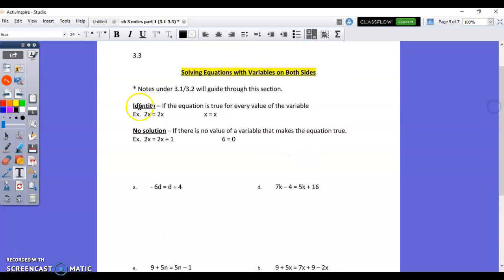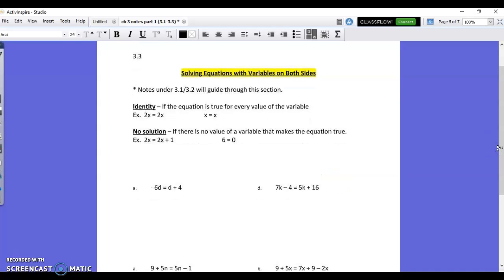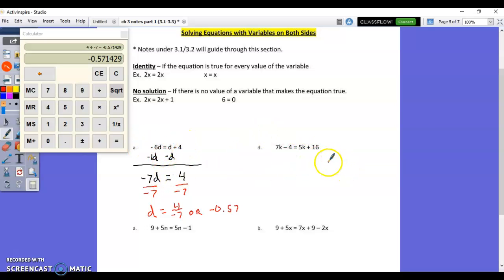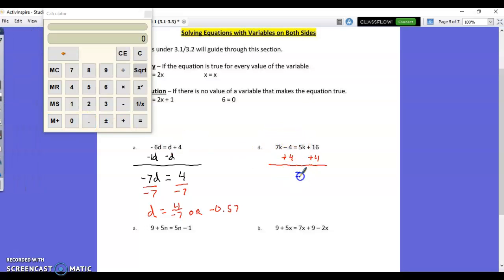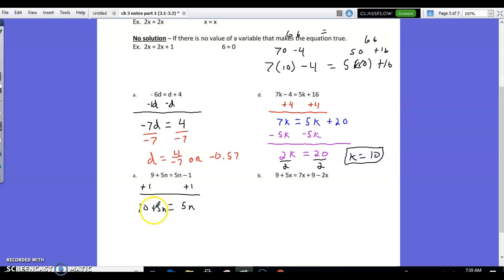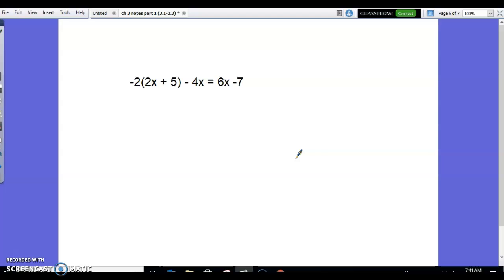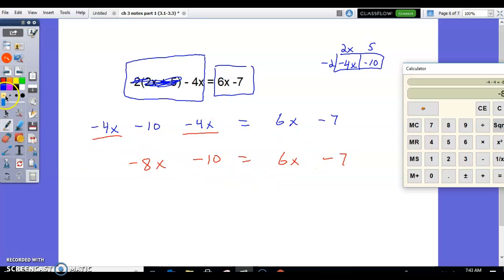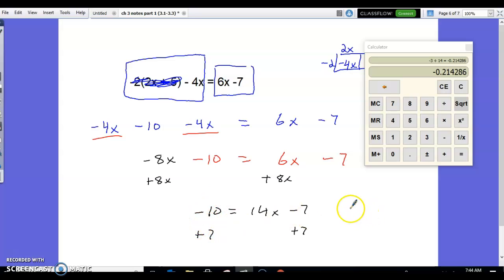3.3 solving equations with variables on both sides.